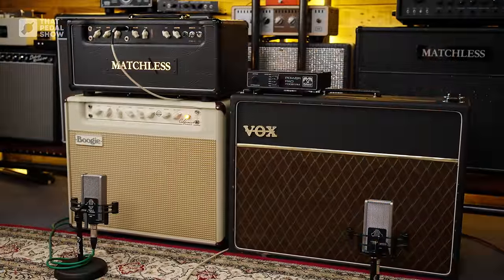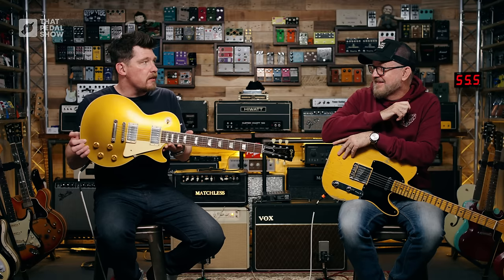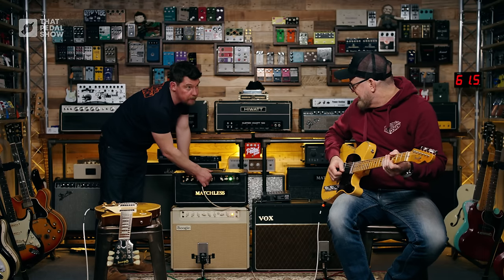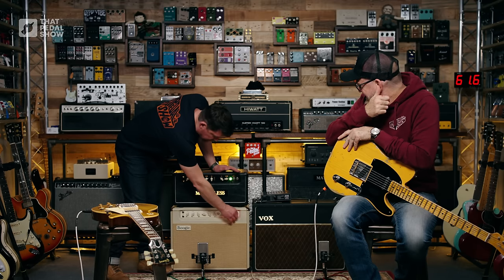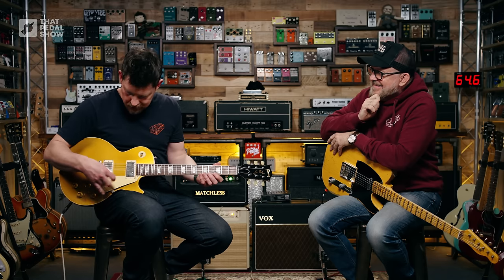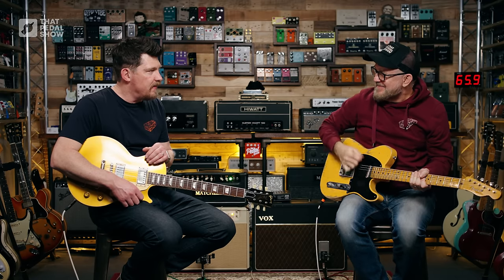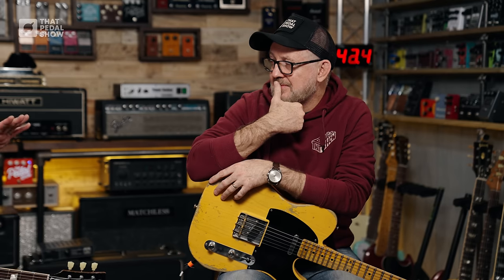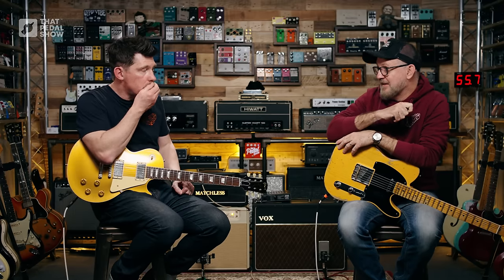Matchless C30 & Mesa Cali Tweed Guitar Amps – Preamp, Power & Speakers Mash Up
We’re mixing & matching once again, this time with EL84 and 6V6 power sections

Welcome to the show. Please note your amp[s] need an effects loop to do this…
A few episodes back we took a Marshall 50-watt Plexi and a Mesa Lone Star Classic, and used their preamp, power amp and speaker offerings in different combinations to see what was what. We had so much fun we thought we’d do it again, albeit with different amps.
The concept is simple enough – use your effects loop to separate the pre- and power sections and connect ’em up for new combinations.

PLEASE: Make sure you ALWAYS have a speaker load or dummy load connected to both amps.

Pedals & stuff used in this show
• TheGigRig Three2One

• Free The Tone Future Factory

0:00 Intro playing
0:30 Chainsaw guy?
1:40 What are we doing today?
3:40 Matchless C30 sounds
4:48 Mesa Cali Tweed sounds
6:00 Matchless, Mesa, Jensen
7:00 Mesa variable wattage
8:44 Matchless, Mesa, Celestions
11:40 All Matchless
12:45 Mesa, Matchless, Celestions
18:00 Mesa, Matchless, Jensen
18:35 All Mesa
20:37 Matchless, Matchless, Jensen
21:48 All Matchless
25:00 This doesn’t seem to work
27:35 What have we learned?

Gibson Custom True Historic Les Paul Goldtop, Murphy aged - no specific video but it’s featured a lot on the show

Amps used in today’s show
Matchless C-30 head
Mesa/Boogie California Tweed 6v6 4:40 with 1 x 12 Jensen Blackbird 100 speaker
Vox AC30 (speakers only) with 2 x 12 Celestion Alnico Blue speakers